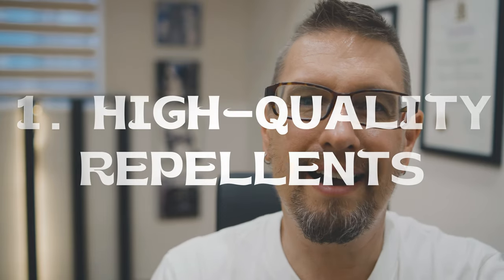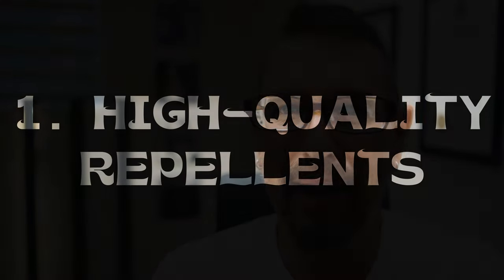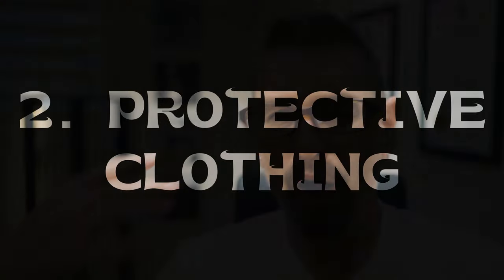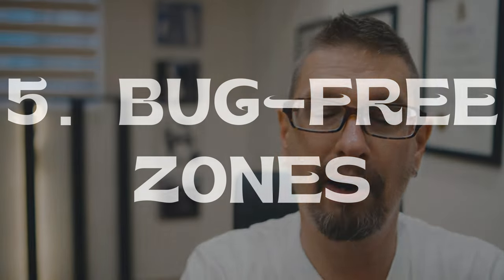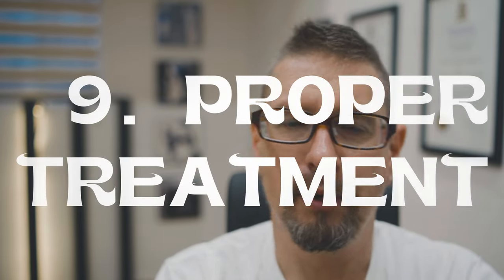Prevent Insect Bites When Overlanding (Everyone Needs to Know This) | Nomad Overland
Top 10 Tips to Prevent Insect Bites While Overlanding | Nomad Overland

Don't let insect bites ruin your overlanding adventure! Discover the top 10 essential tips to stay bite-free and comfortable on your journey. Learn how to use insect repellents, wear protective clothing, and set up bug-free zones effectively. We'll also cover important strategies like choosing the right campsite, performing regular tick checks, and treating bites properly. Whether you're facing mosquitoes, ticks, or other pesky bugs, these expert tips from Nomad Overland will keep you protected.